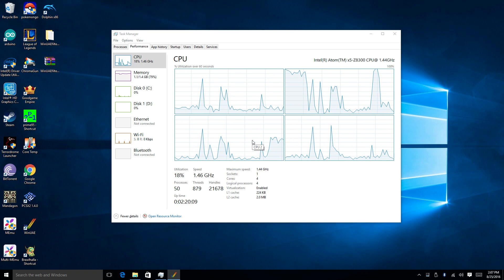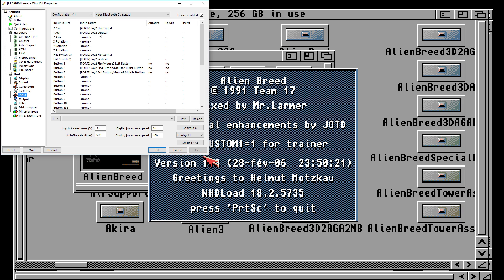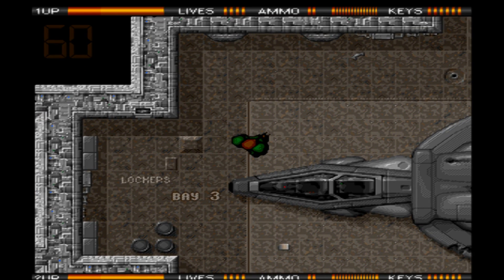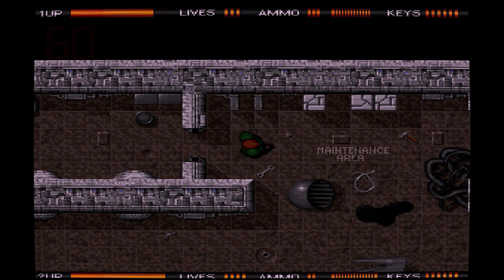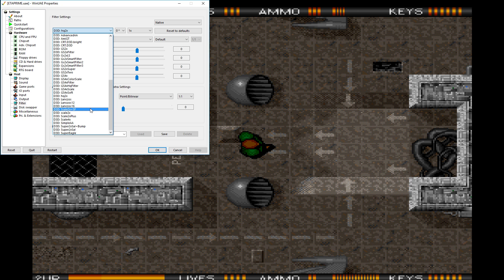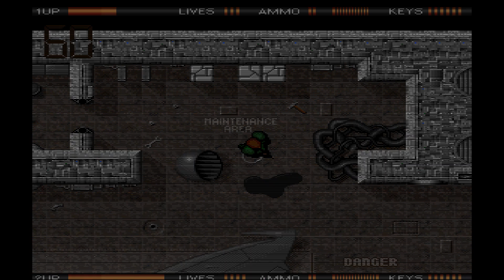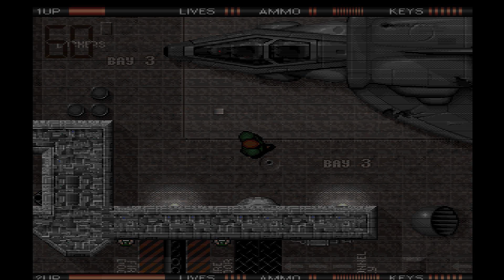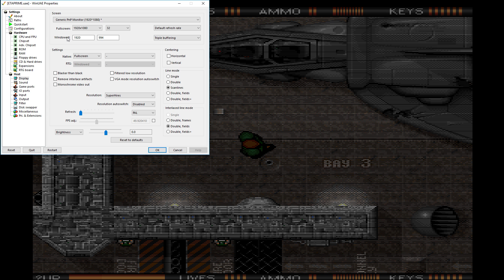LattePanda AMIGA WinUAE Shader Test WorkBench+WHDLOAD